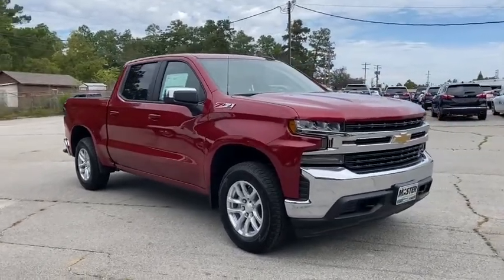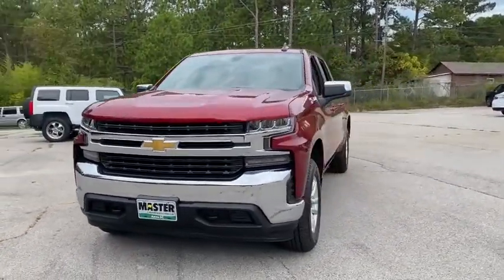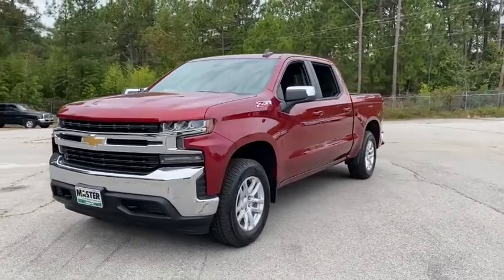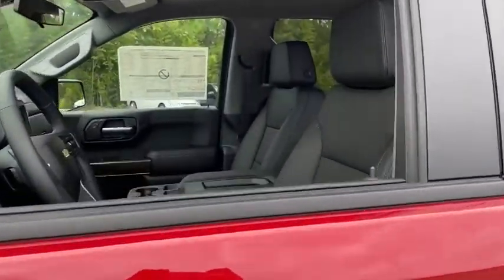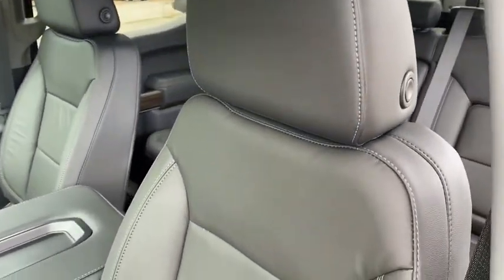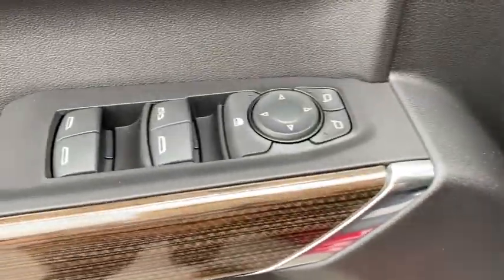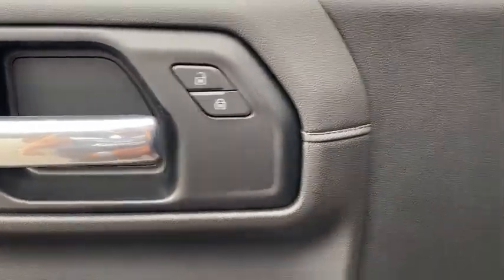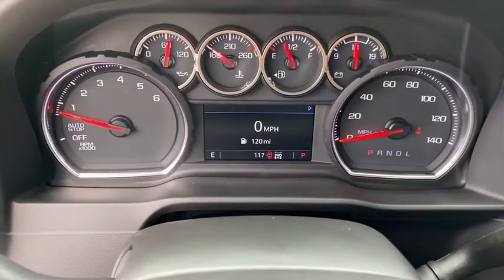2020 Chevrolet Silverado 1500 Augusta GA, Aiken, SC, Grovetown GA, Evans GA, North Augusta SC K22574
Cajun Red Tintcoat New 2020 Chevrolet Silverado 1500 available at Master Automotive. Servicing Augusta, Georgia and Aiken, South Carolina as well as the Grovetown GA, Evans GA, North Augusta SC area.
2020 Chevrolet Silverado 1500 LT - Stock#: K22574TA - VIN#: 1GCUYDED6LZ322574

Master Automotive
3710 Washington Rd

New 2020 Chevrolet Silverado 1500 Crew Cab LT 4WD Z71!brCajun Red Tintcoat! 5.3L V8, All Star Edition, Heated Seats, Z71 Off-Road and Protection Package, Leather Package, Convenience Package II, Trailering Package, HD Rear Vision Camera, Remote Start, Power Seat, Heated Steering Wheel, Power Sliding Rear Window, OnStar, XM Radio, All-Weather Floor Liners, and much more! At Master, we develop relationships with our customers that last a lifetime. Our motto is After We Sell, We Serve. Since 1937. But it's more than a motto, it's how we do business.- Will Schafer, President * Celebrating 83 Years of Commitment to Customer Service and our Community * A Multi-Generation Family Business * Locally Owned and Operated Price includes: $5000 - Chevrolet Consumer Cash Program. Exp. 09/30/2020
Preferred Equipment Group 1LT,3.23 Rear Axle Ratio,Heavy-Duty Rear Locking Differential,Wheels: 17 x 8 Bright Silver Painted Aluminum,Wheels: 18 x 8.5 Bright Silver Painted Aluminum,40/20/40 Front Split Bench Seat,40/20/40 Front Split-Bench Seat,Cloth Seat Trim,10-Way Power Driver Seat w/Lumbar,Convenience Package,Convenience Package II,All-Star Edition,Single-Zone Manual/Semi-Automatic Air Conditioning,Radio: Chevrolet Infotainment 3 System,Radio: Chevrolet Infotainment 3 Plus System,Electronic Cruise Control,Electric Rear-Window Defogger,Color-Keyed Carpeting Floor Covering,All-Weather Floor Liner (LPO) (AAK),OnStar & Chevrolet Connected Services Capable,120-Volt Instrument Panel Power Outlet,Leather Package,Z71 Off-Road & Protection Package,Bed Protection Package,Chevytec Spray-On Black Bedliner,Deep-Tinted Glass,Front License Plate Kit,LED Cargo Area Lighting,EZ Lift Power Lock & Release Tailgate,Heavy Duty Suspension,Z71 Off-Road Package,Trailering Package,220 Amps Alternator,Integrated Trailer Brake Controller,Skid Plates,Rear Wheelhouse Liners,High Capacity Air Filter,4-Way Manual Driver Seat Adjuster,Power Sliding Rear Window w/Rear Defogger,Locking Tailgate,Rear 60/40 Folding Bench Seat (Folds Up),Chevrolet Connected Access Capable,Power Front Windows w/Passenger Express Down,Power Rear Windows w/Express Down,Remote Keyless Entry,Power Door Locks,Keyless Open & Start,Power Front Windows w/Driver Express Up/Down,Front Rubberized Vinyl Floor Mats,Rear Rubberized-Vinyl Floor Mats,Bluetooth For Phone,Remote Vehicle Starter System,Dual-Zone Automatic Climate Control,Compass,Hitch Guidance,Chrome Mirror Caps,Chrome Grille,Hill Descent Control,Heated Driver & Front Outboard Passenger Seats,External Engine Oil Cooler,120-Volt Bed Mounted Power Outlet,Heated Steering Wheel,Auxiliary External Transmission Oil Cooler,12-Volt Rear Auxiliary Power Outlet,170 Amp Alternator,2 USB Ports,2 USB Ports (First Row),Electrical Lock Control Steering Column,Dual Exhaust w/Polished Outlets,Manual Tilt Wheel Steering Column,Manual Tilt/Telescoping Steering Column,Urethane Steering Wheel,Leather Wrapped Steering Wheel,2-Speed Transfer Case,Up-Level Rear Seat w/Storage Package,HD Radio,4.2 Diagonal Color Display Driver Info Center,Universal Home Remote,Steering Wheel Audio Controls,Rear Dual USB Charging-Only Ports,Theft Deterrent System (Unauthorized Entry),HD Rear Vision Camera,Rear Vision Camera,Front Frame-Mounted Black Recovery Hooks,4G LTE Wi-Fi Hot Spot Capable,4-Wheel Disc Brakes,6 Speakers,Air Conditioning,Electronic Stability Control,Tachometer,Voltmeter,ABS brakes,Brake assist,Bumpers: chrome,Delay-off headlights,Driver door bin,Driver vanity mirror,Dual front impact airbags,Dual front side impact airbags,Front anti-roll bar,Front reading lights,Front wheel independent suspension,Fully automatic headlights,Heated door mirrors,Illuminated entry,Low tire pressure warning,Occupant sensing airbag,Outside temperature display,Overhead airbag,Overhead console,Panic alarm,Passenger door bin,Passenger vanity mirror,Power door mirrors,Power steering,Power windows,Radio data system,Rear reading lights,Rear step bumper,Remote keyless entry,Speed control,Speed-sensing steering,Split folding rear seat,Steering wheel mounted audio controls,Tilt steering wheel,Traction control,Trip computer,Variably intermittent wipers,Front Ce